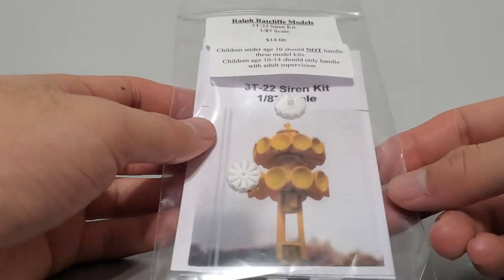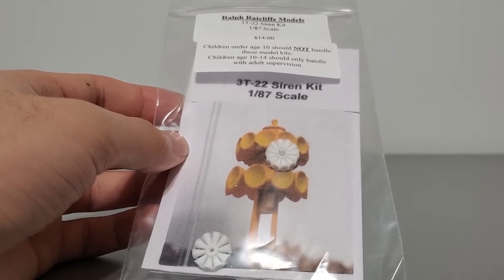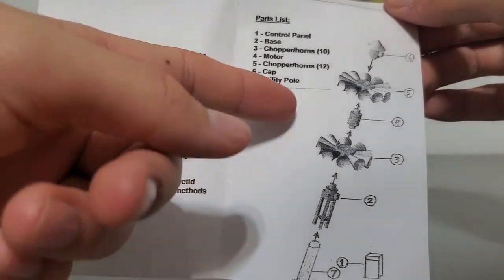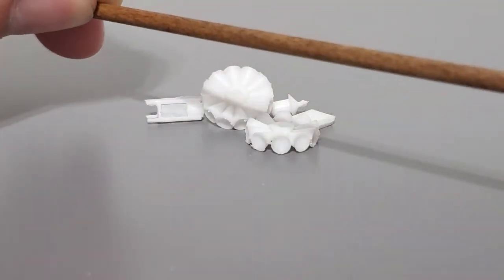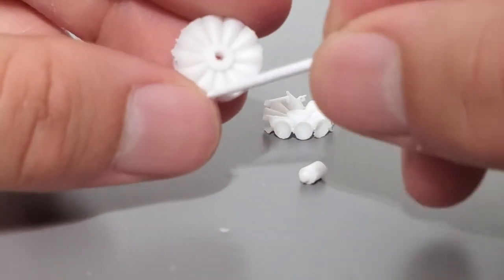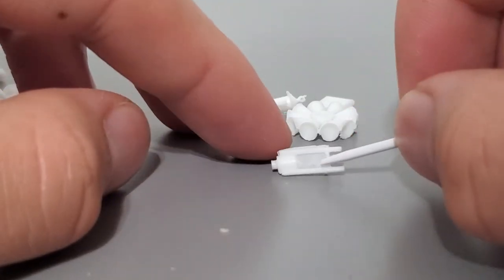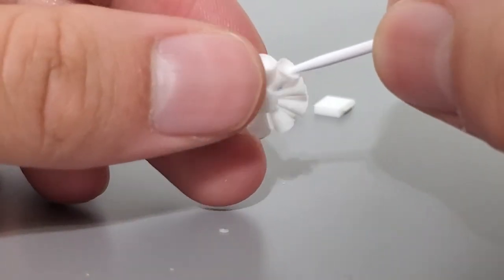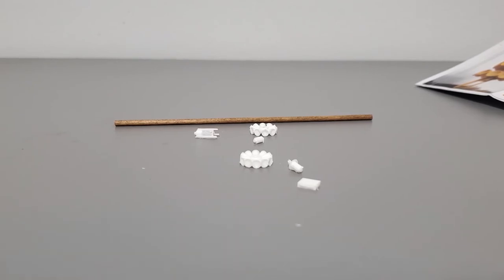Ralph Ratcliffe Models HO 1/87 Scale 3T22 Siren kit first impressions